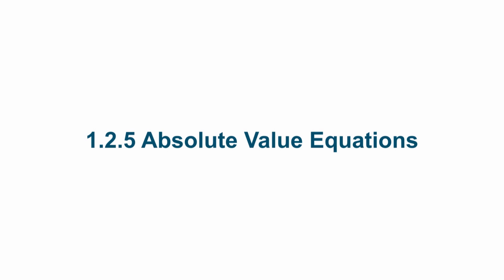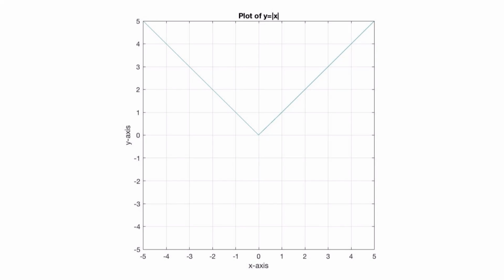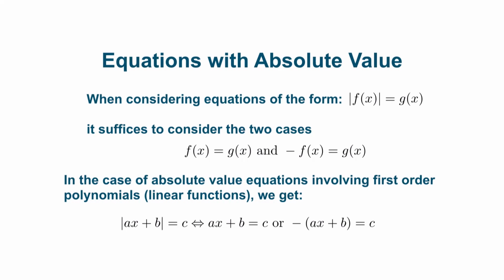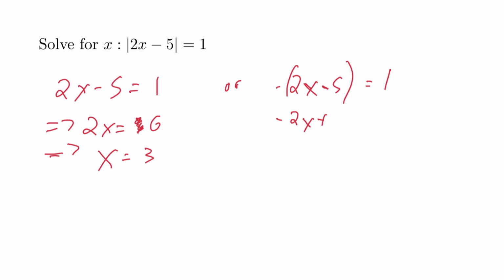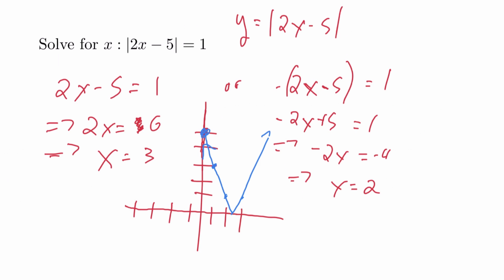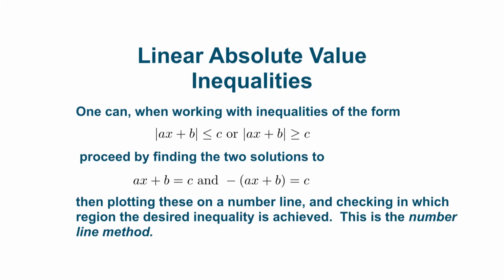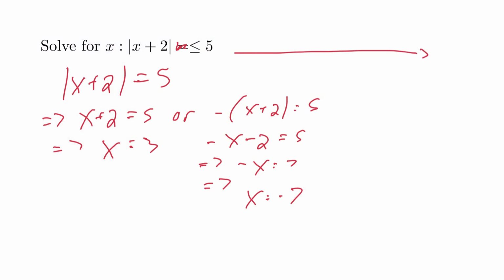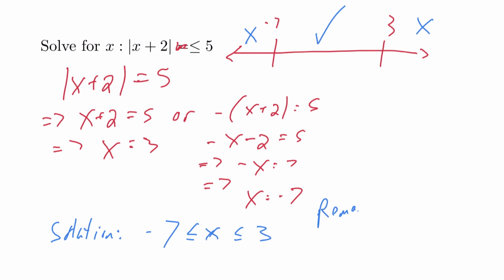Precalculus 1 2 5